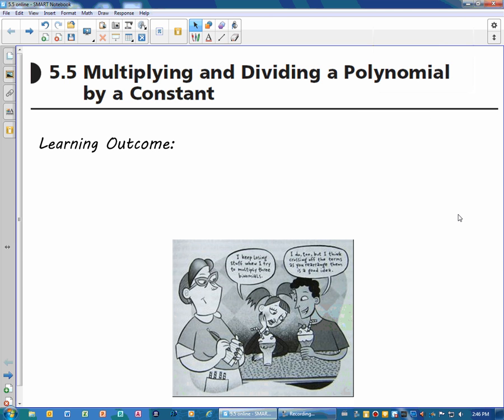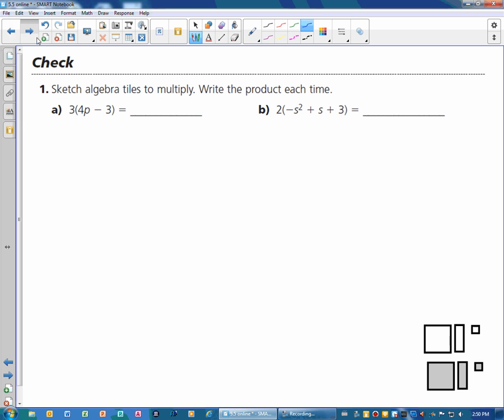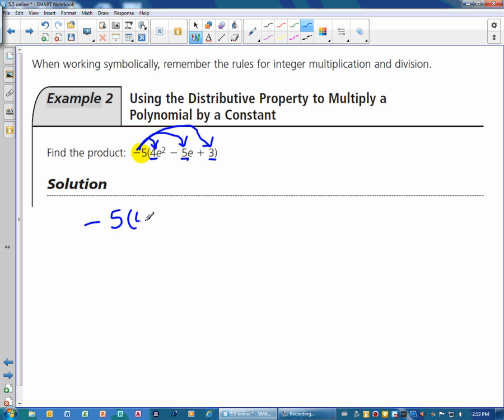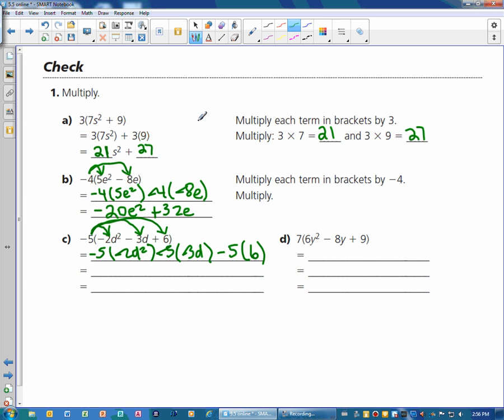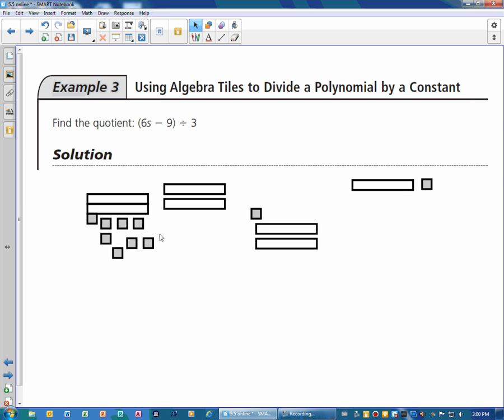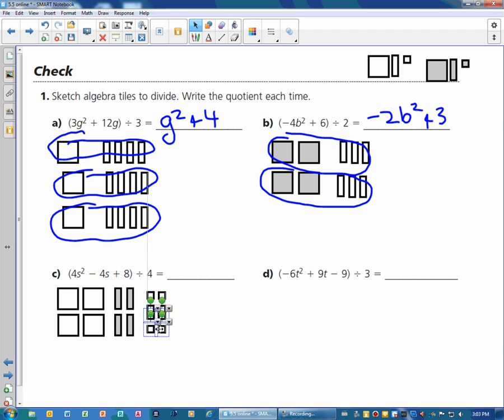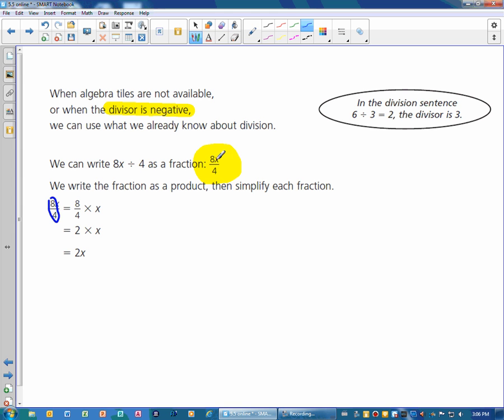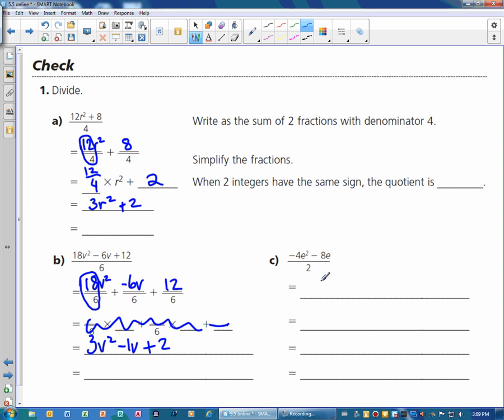Math 9 Lesson 5.5